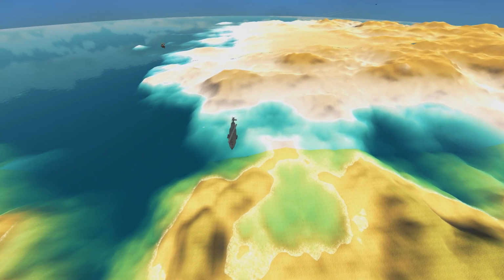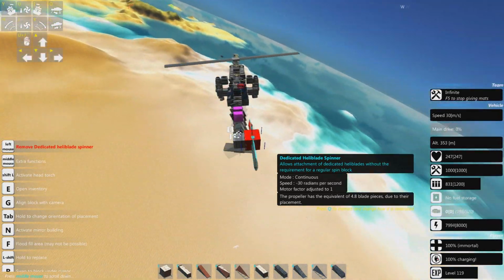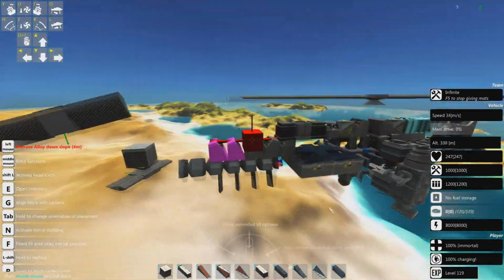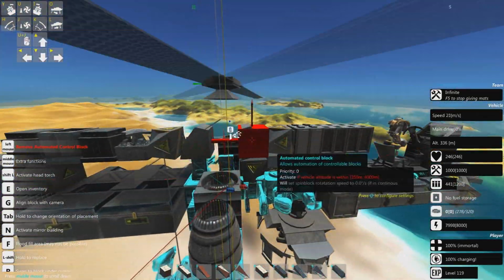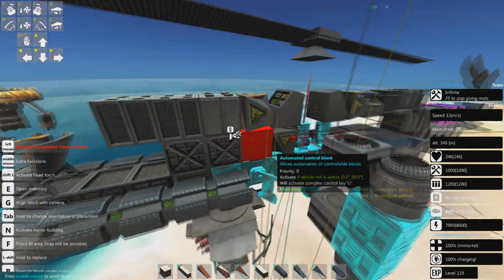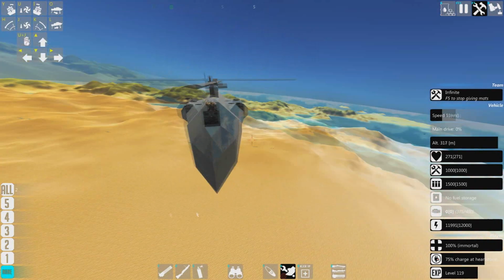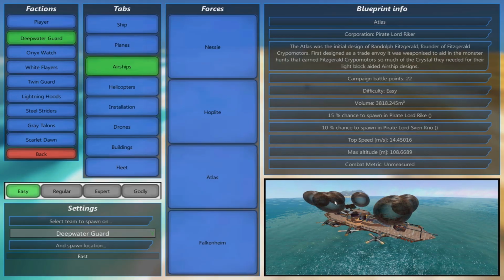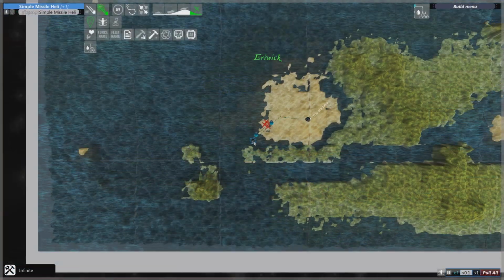Frontsider Helicopter Quick Guide - From the Depths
AN UPDATE HAPPENED WHILE I WAS RENDERING NOOOOO

Other music used:
Topher Mohr and Alex Elena - Fortaleza
Midnight North - This is a Jazz Space